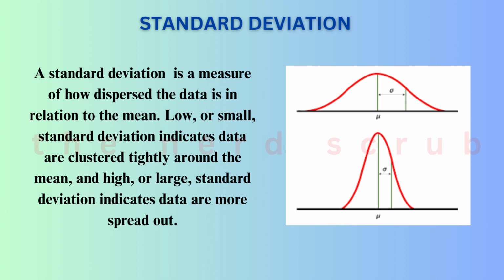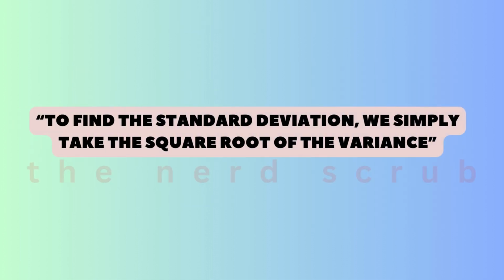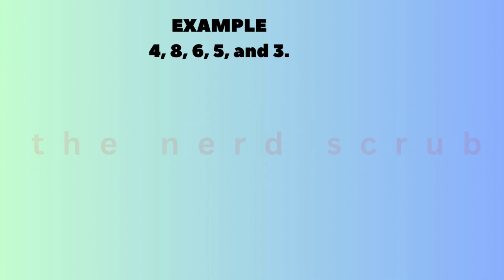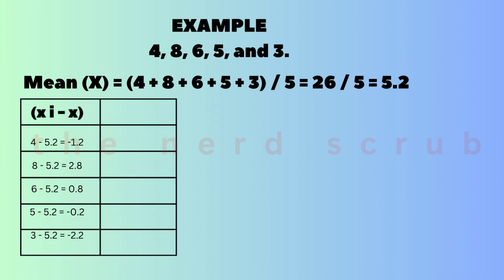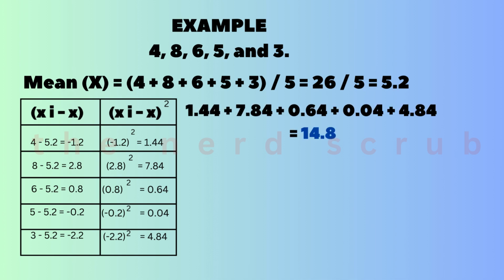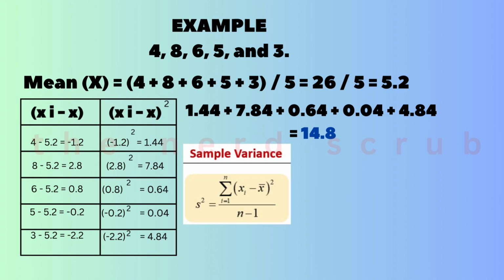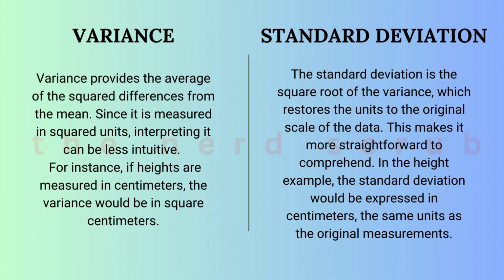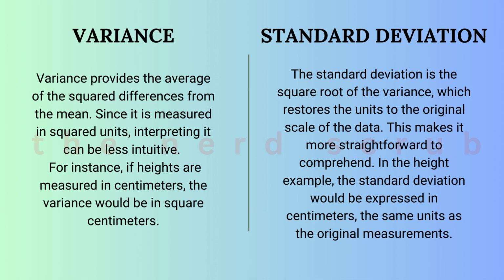Standard Deviation and Its Difference from Variance | LEC 12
In this video I will explain the concept of StandardDeviation make sure to like and follow here is the link to the whole biostatistics playlist